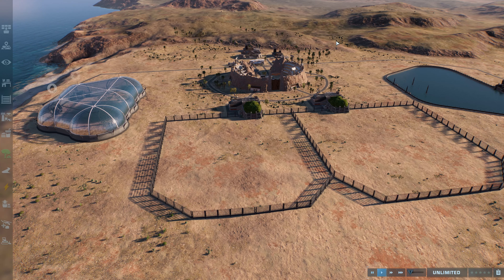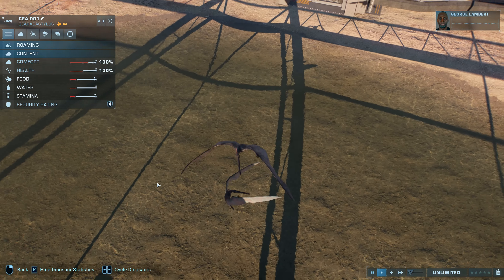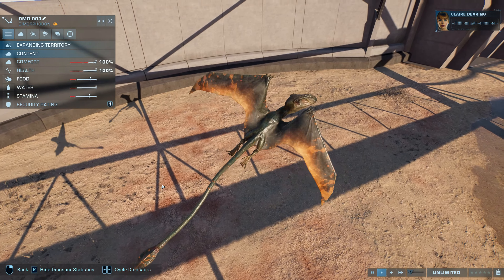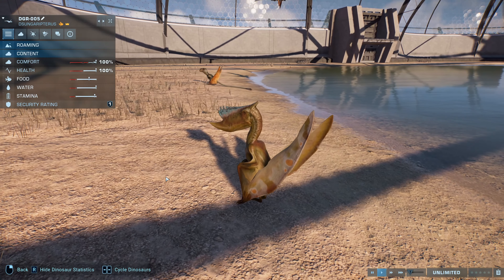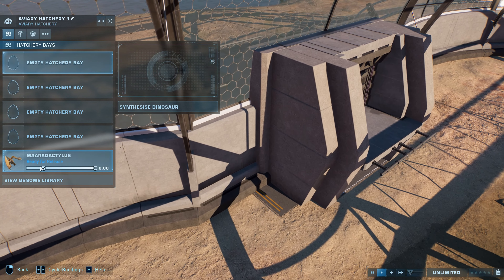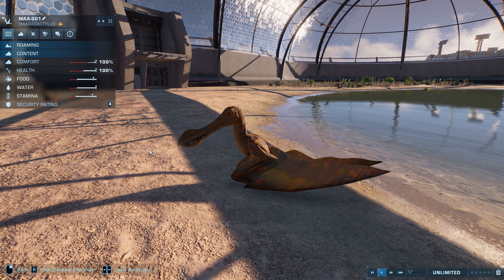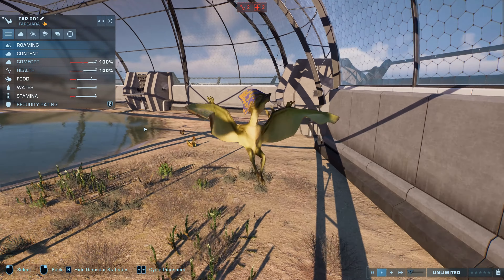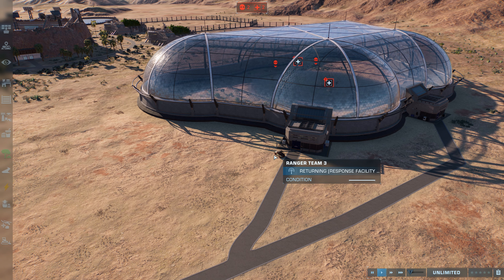Jurassic World Evolution 2 Flying Reptiles Showcase in 4k 60fps Inc Cretaceuos DLC JWE2 4K 60fps Ep2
| Jurassic World Evolution 2 | Jurassic World Evolution 2 DLC | Jurassic World Evolution | Jurassic World Evolution 2 Flying Reptiles | Jurassic World Evolution 2 4k Gameplay | Jurassic World Evolution 2 Dsungaripterus |

In Episode 2 We showcase the Flying Reptiles in Jurassic World Evolution 2 Gameplay in 4k UHD Gameplay

SHOUTOUT / CREDITS To - Wondersgta Gaming - For his 100% World Save and Sandbox world without which this video would not be possible!

Cearadactylus
Dimorphodon
Maaradactylus
Pteranodon
Tapejara
Tropeognathus
Geosternbergia
Dsungaripterus

My PC Rig Setup
Processor: AMD RYZEN 5900X
Graphics Card: MSI RTX 3080 X TRIO
CPU Cooler: Cooler Master Hyper 212 RGB Black Edition Cooling System